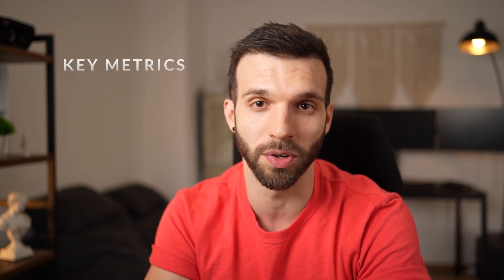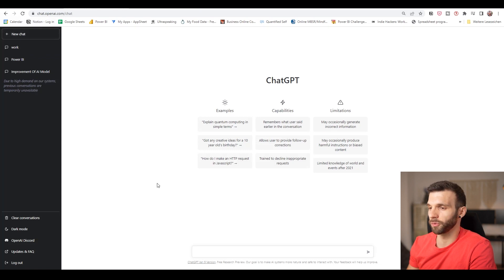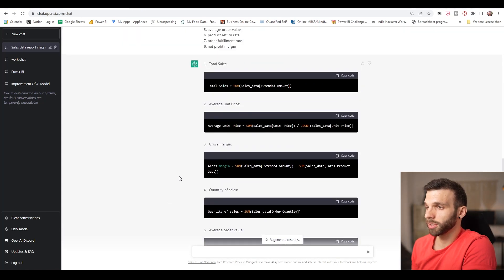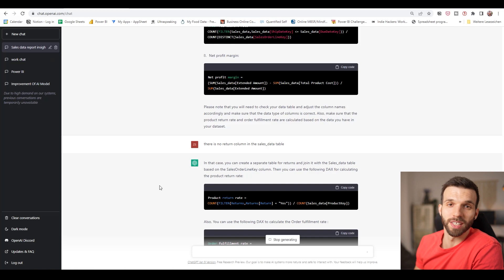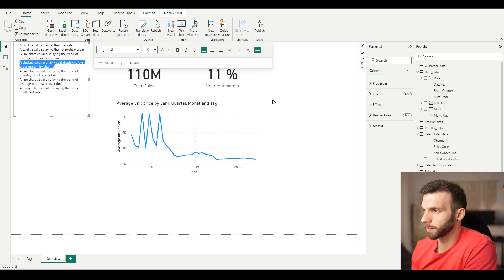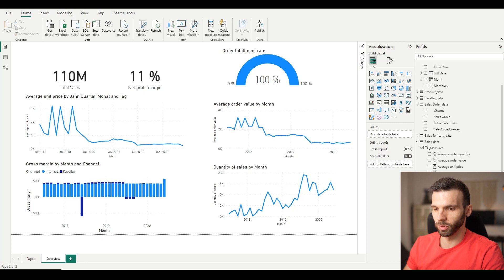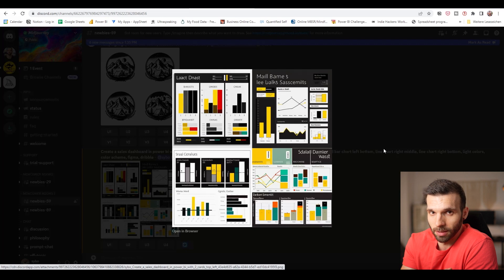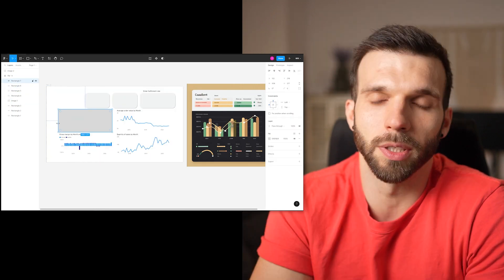Can I build a Power BI dashboard with AI from scratch?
📃In this video I explore the AI tools Chat GPT and Midjourney and attempt to build a Power BI dashboard with them from scratch. With Chat GPT I try to identify key metrics and insights, write DAX measures and create a visual outline for the dashboard. With Midjourney I try to create a dashboard template. Let's see how it turns out.

▬ Resources ▬▬▬▬▬▬▬▬▬▬▬
🚀 DataCamp Power BI Fundamentals Learning Track

▬ Timestamps ▬▬▬▬▬▬▬▬▬▬▬
00:00 Intro
01:10 Identify key metrics
04:55 Write DAX measures
09:38 Create visual outline
15:11 Create dashboard template
19:08 Finalization & outro